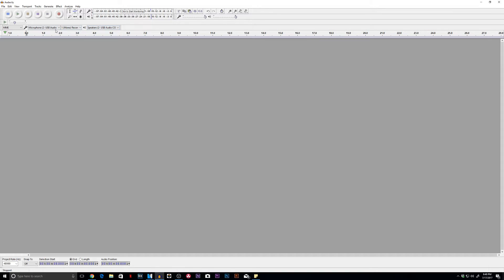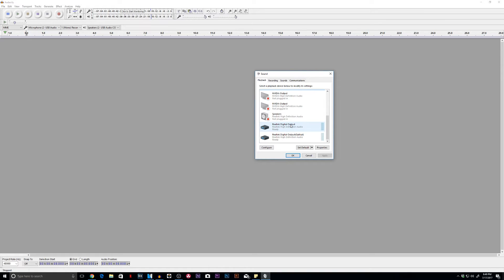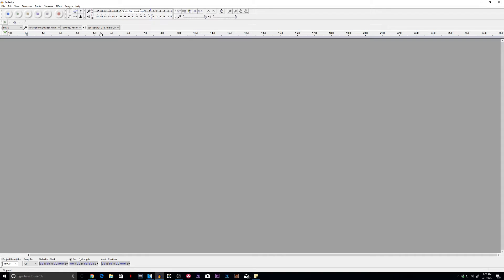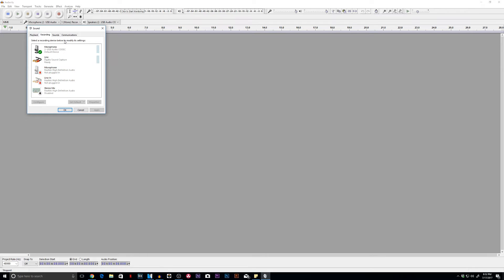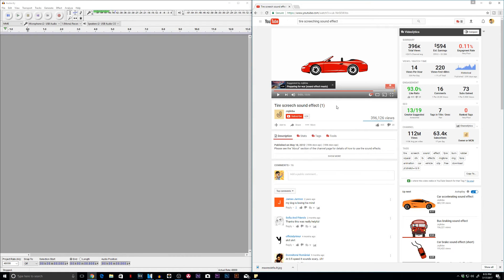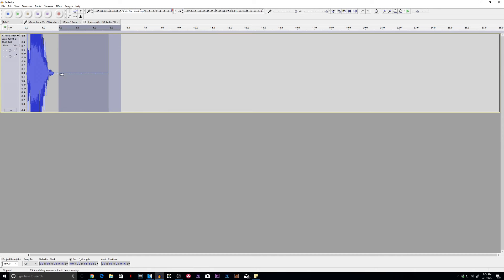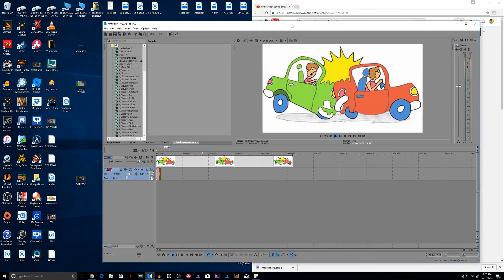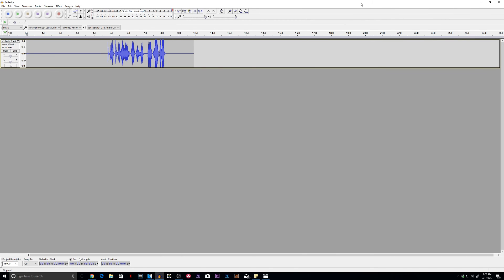How to Record Computer Audio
There's a lot of cool and nifty audio available on the internet and on your PC. It would be nice if we could capture that audio and use it on our projects. Well you can!! I show you how to record all and any pc audio using Audacity